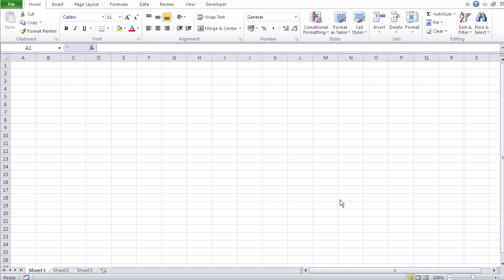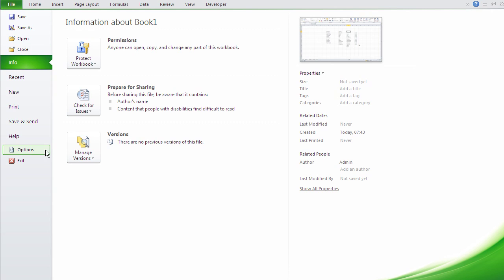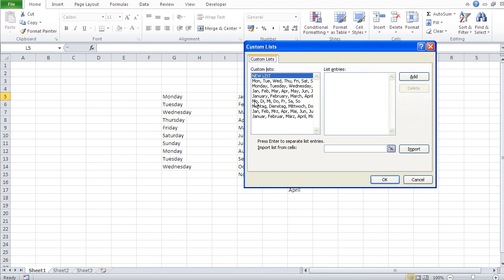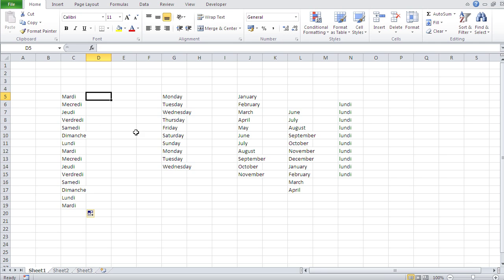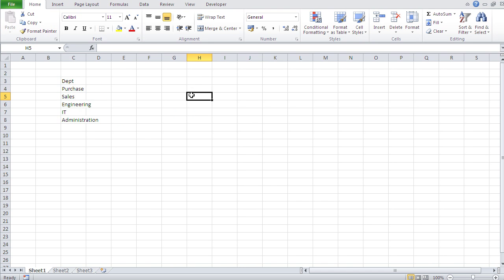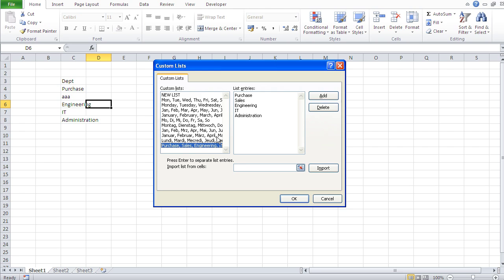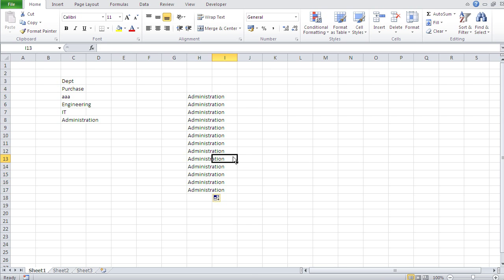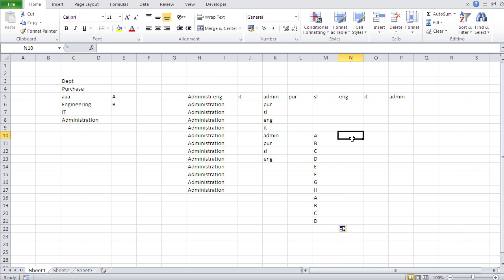Custom Lists in Excel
You can create custom lists in Excel under:
Options: Advanced
Go to bottom of Advanced page
Click on "Edit Custom Lists..." button

You reach the area where you add or edit your custom lists.
Lists can be added by typing them in or importing them from a specific cell range